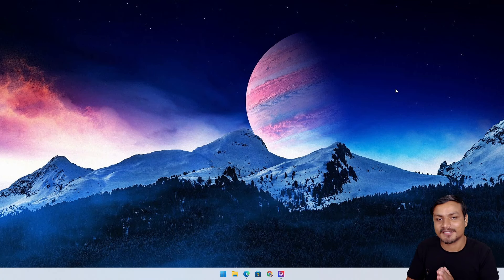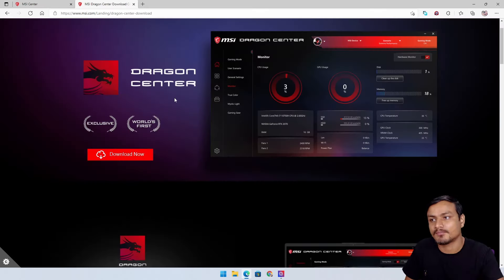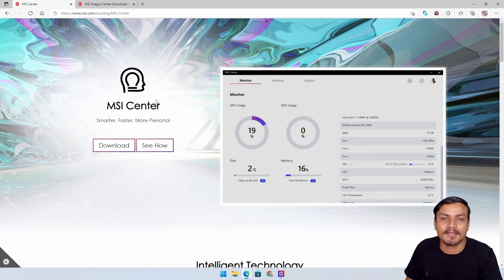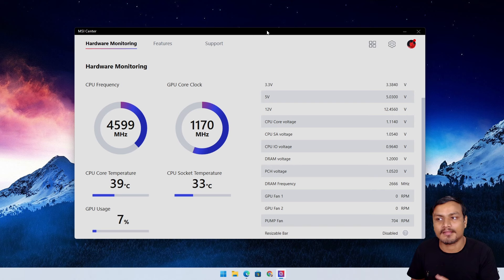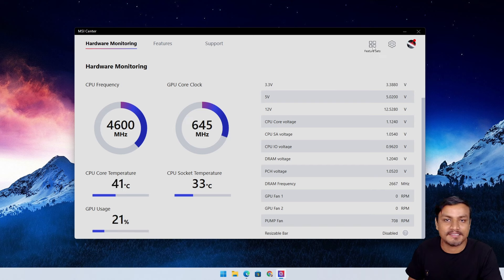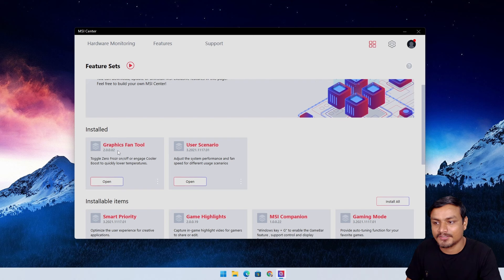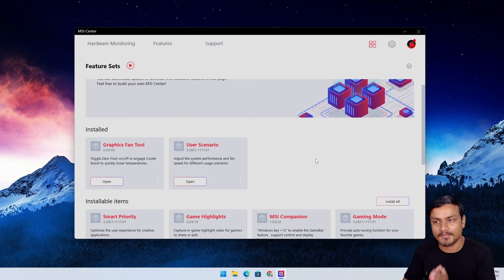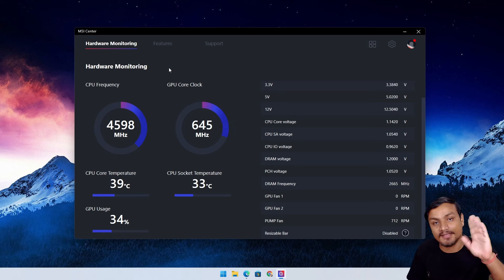You Should Uninstall MSI Dragon Center and use this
Uninstall MSI Dragon Center right now because there is a better program, The new MSI Center Smarter, Faster, More Personal...